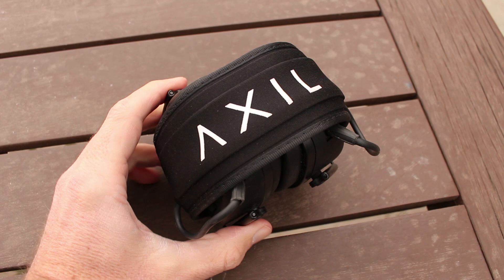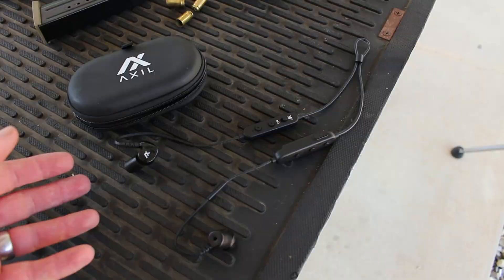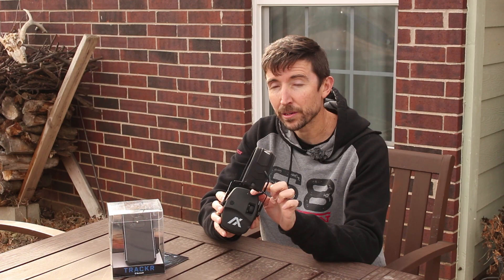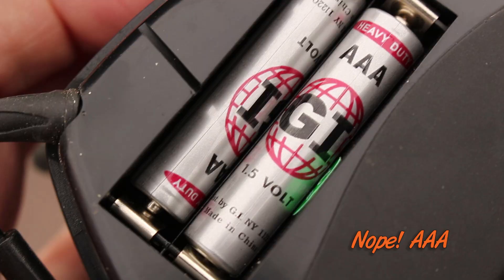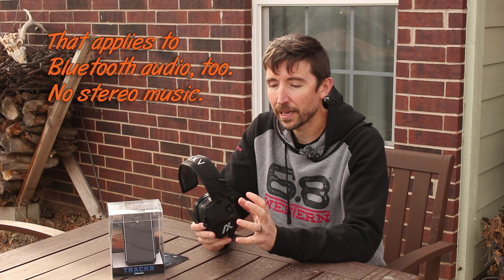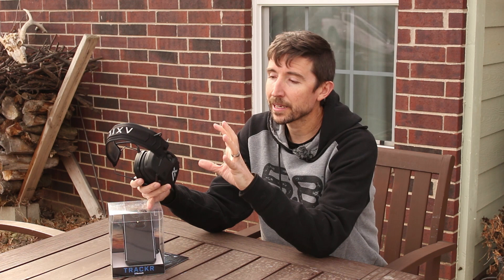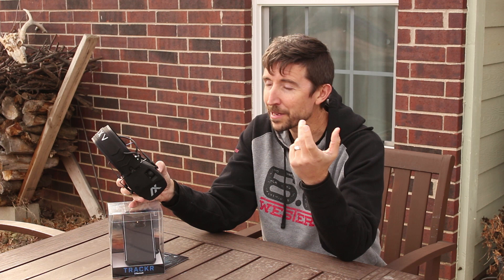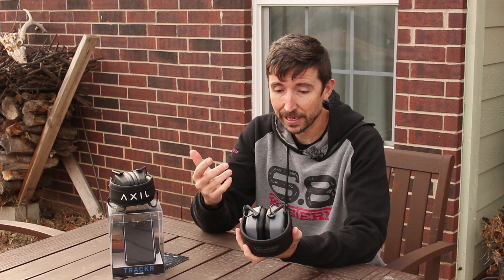Axil Trakr Blu Hearing Protection Review - Bluetooth Electronic Ear Muffs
Before you buy the Axil Trakr Blu hearing protection, you really need to know who is going to benefit from them. The Trakr Blu bluetooth electronic ear muffs are very specialized. They amplify ambient sounds, protect your hearing, and connect via Bluetooth for music or communications. However, their monaural setup and high-pass EQ mean that these will be best suited for folks with hearing loss in one or both ears. They will make range commands easier to understand, and the center-mixed audio means your good ear will hear what your bad ear can't.

Chapters:
00:00 Got Hearing Damage?
00:44 Design & Sound Reduction
01:39 Hearing Enhancement
03:04 Bluetooth
04:16 2.5mm Jack
04:30 AAA Batteries
05:06 Mono Audio
06:50 Audio Fidelity
08:35 Discount Code
09:05 Competition